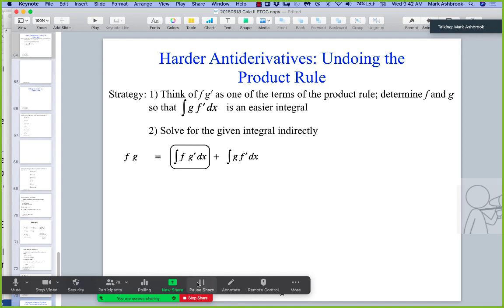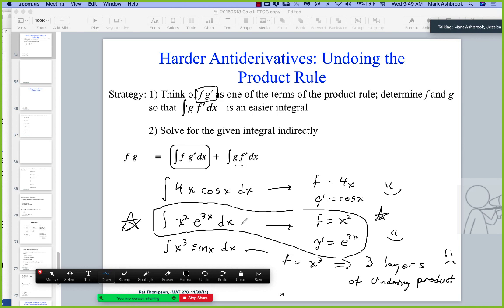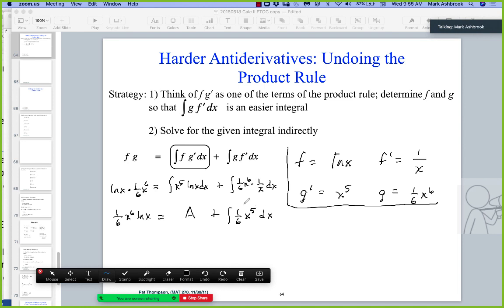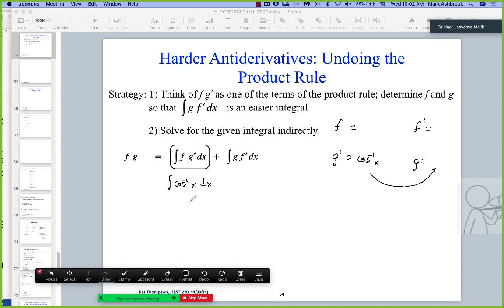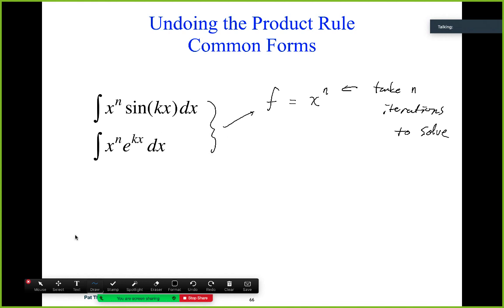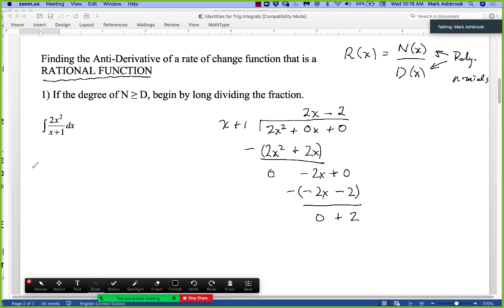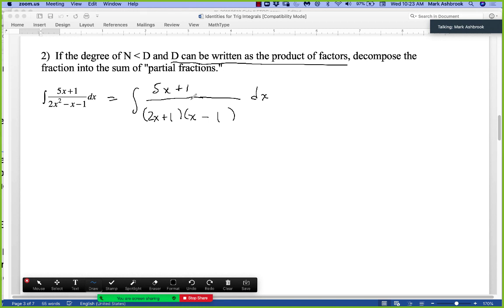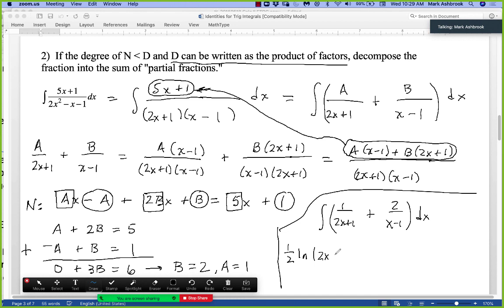MAT 271 Wed Sep 7: Undoing Product Rule; Partial Fractions Intro